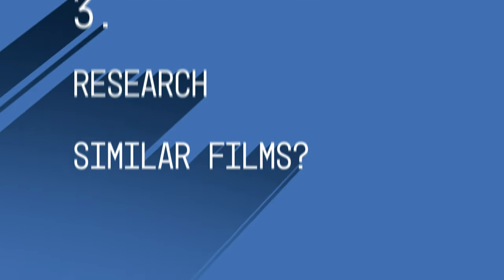The most important question...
The premise is amazing and the script is tight but who out there wants to watch your film?

Knowing who and where your audience is is one of the most important parts to the start of any film journey.

In this episode, I go over three ways I use to find my audience for my films so I know how to design my film for them specifically!

Producer Lesley-Anne Macfarlane

Learning
I also create courses, check out my highly rated Blackmagic Pocket Cinema Camera 4k 101 course here:

My setup:
Cartoni focus HD tripod
Samsung 1tb ssd
IDX Vlock battery 95WH
Falcon eyes 4x1 bi colour LED panel
Boling 4x6 inch RGB led
RODE NTG 4 boom mic
Alien ware 15’ 2019